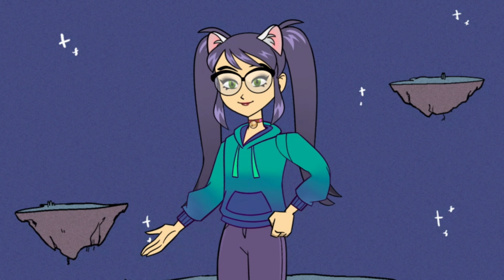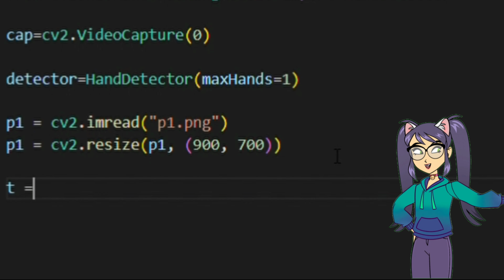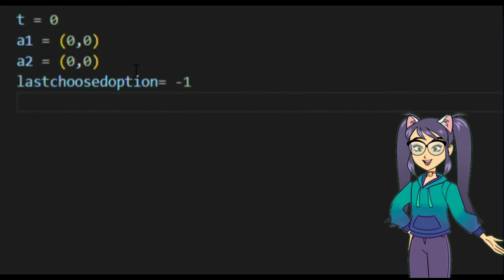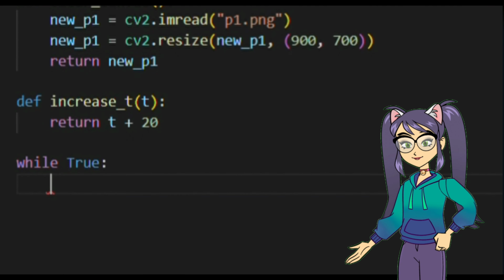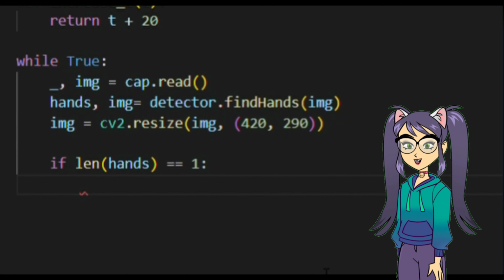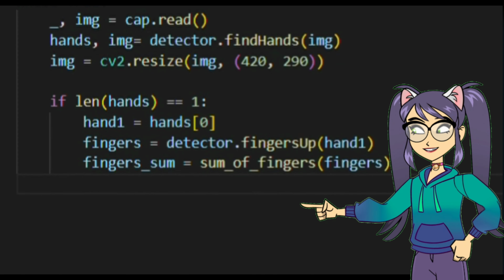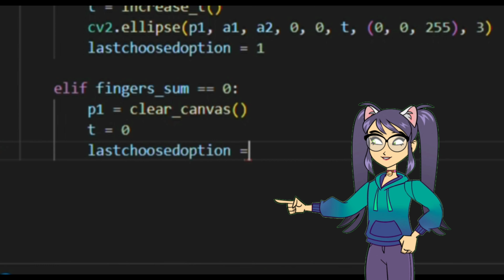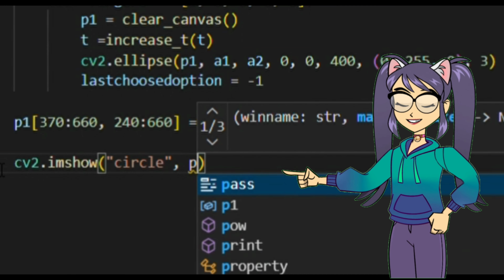Magic Menu | Hand Gesture Project with Python & OpenCV😲😎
Discover the Magic Menu, an amazing hand gesture controlled menu built with Python and OpenCV! 🖐️🍔
In this project, you can control the menu using your fingers: highlight options by showing numbers and select them with a like gesture. Perfect for learning Computer Vision, gesture recognition, and interactive UI projects.

💡 What you’ll learn in this tutorial:

Hand detection using OpenCV and cvzone

Gesture recognition for menu navigation

Python coding for interactive UI projects

How to connect gestures with real-time actions

This project is great for Python beginners, AI enthusiasts, and anyone interested in hands-on Computer Vision projects!